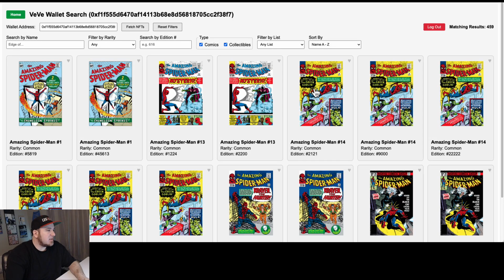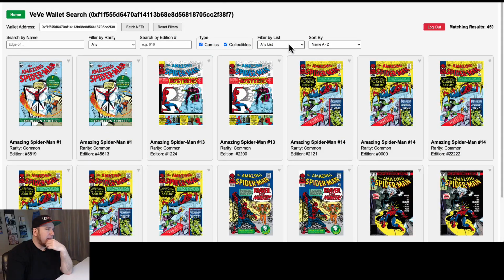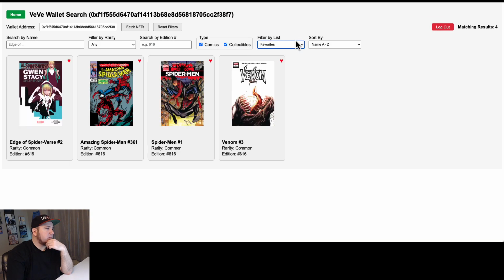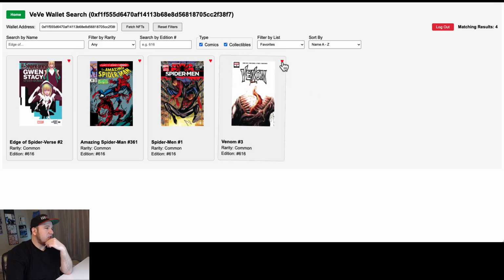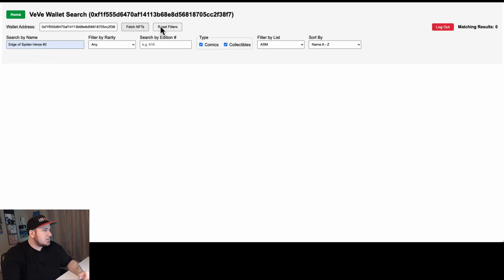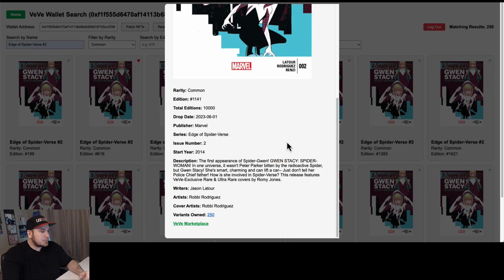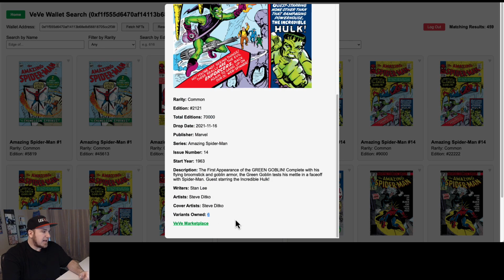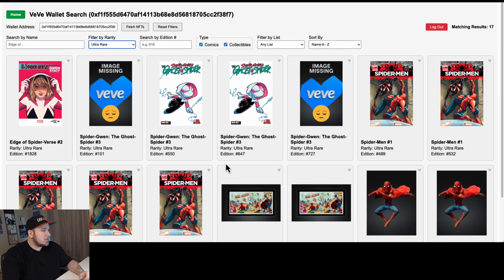VeVe Wallet Viewer App